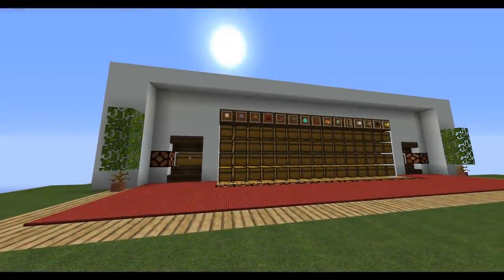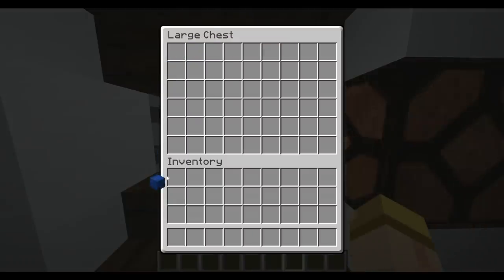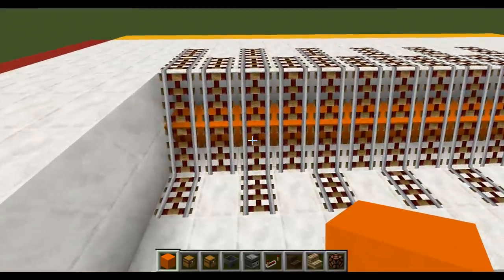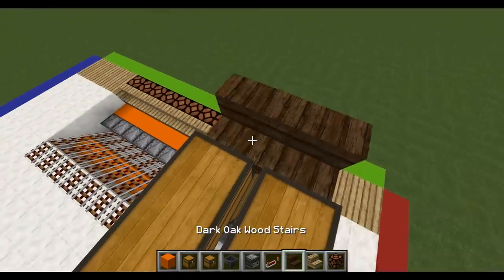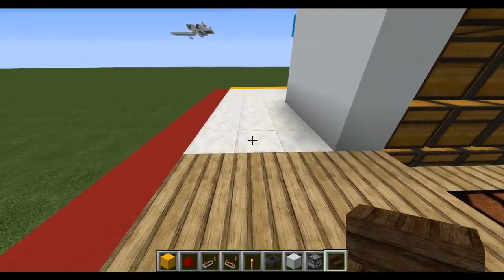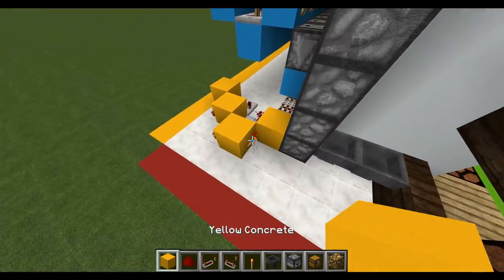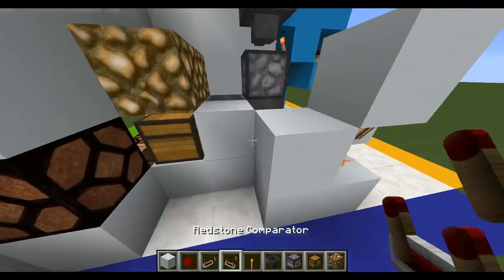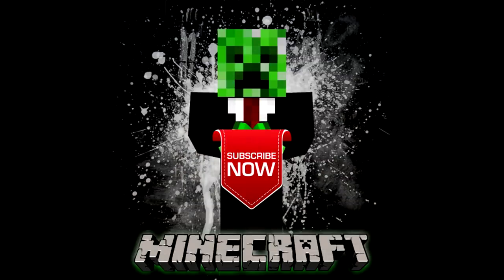Minecraft Tutorial :Fully Automatic Storage System "Silent"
Hey everyone make sure to Hit that notification "BELL" so you could always see when New videos are out and be the first .

"Sorting Info and Reason for Anvil"
you need the anvil to rename the dirt that will be placed in the other 4 slots in the hopper. It is optional but it creates a extra form of security for your sorting system. When you rename the item, for example dirt, if someone puts a dirt block in the system to get sorted the renamed "dirt" will not recognize the dirt block and wont sort it in those 4 slots, plus if you add anything more to the 4 slots it will make the signal strength stronger and mess up its own setup plus the ones next to it causing the design to fail.

Shaders - Kuda v6.5.56
Texture / Resource Pack - R3dCraft 256x256

What Build would you like to see ?